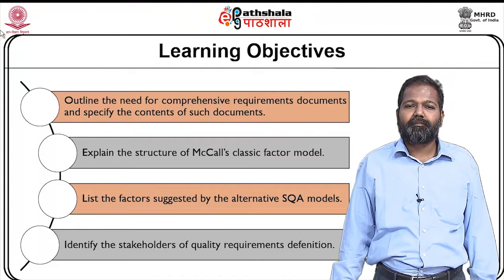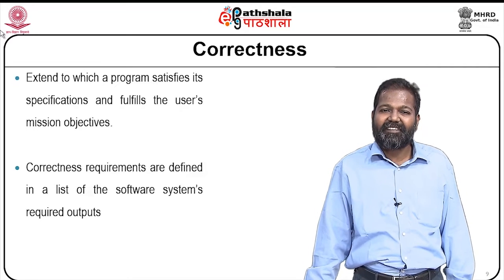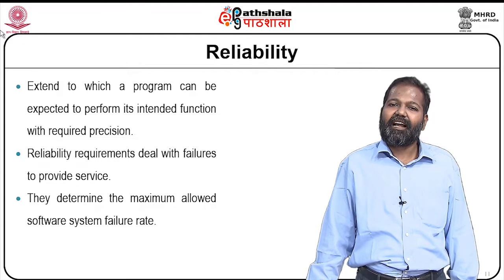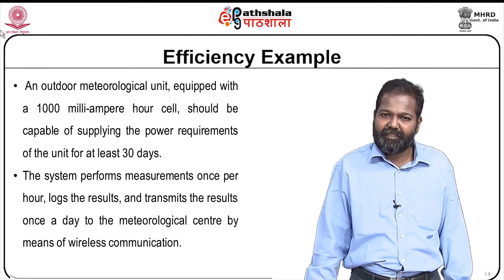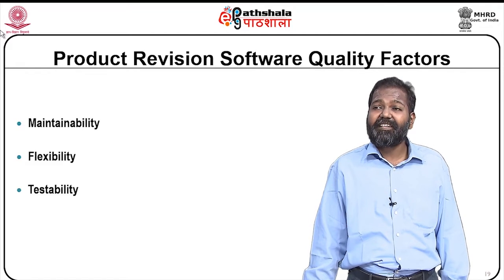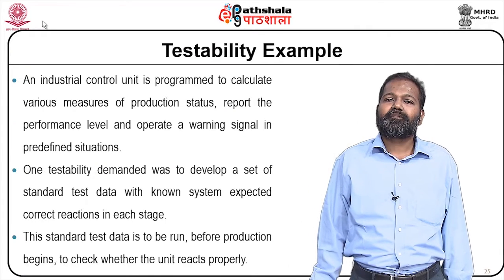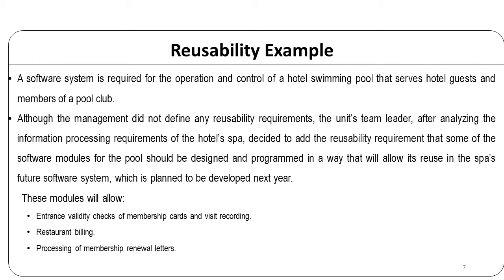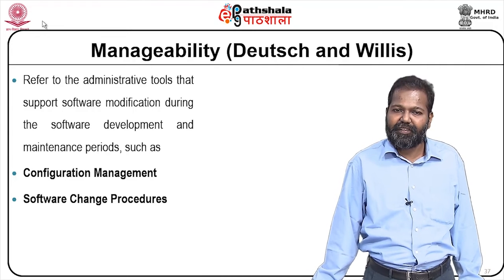M-21. Software Quality Assurance